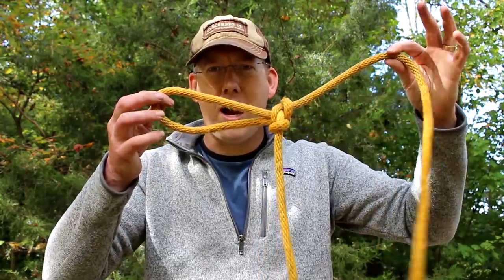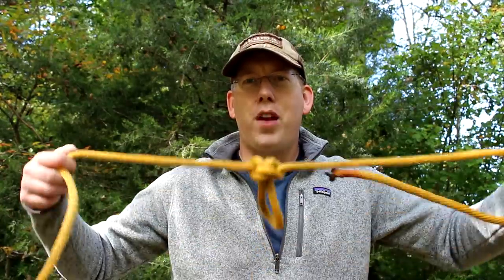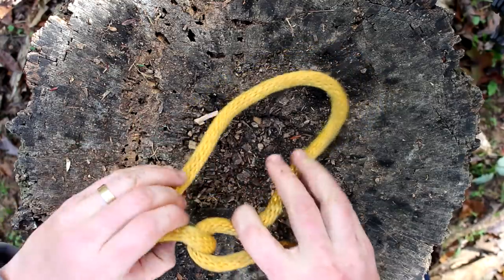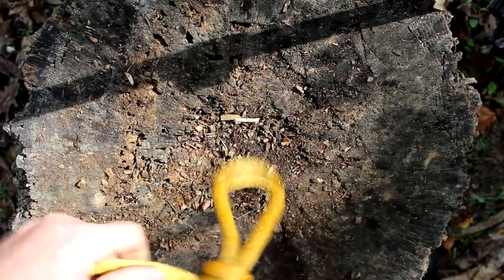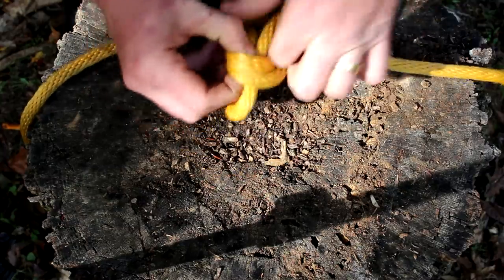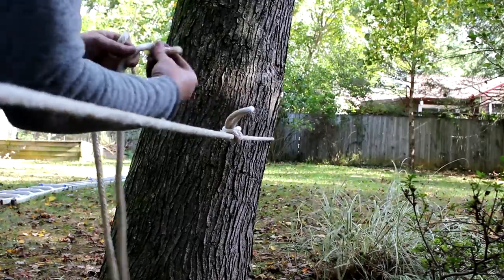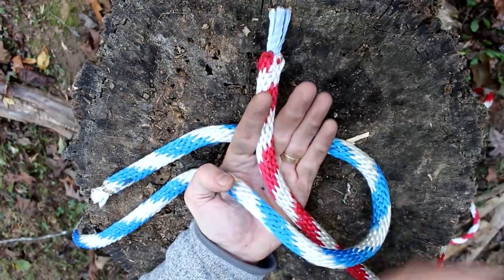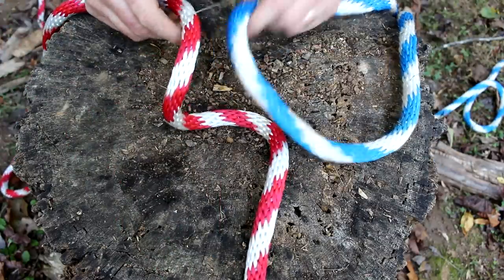Most Useful Knot - How to Tie Alpine Butterfly Knot Loop & Bend 3 methods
The Alpine Butterfly Knot (the Alpine Butterfly loop and Alpine Butterfly bend) is one of the most useful knots to know for arborist, camping, climbing, hiking, and survival. It has many uses and this video explains 3 ways to tie the alpine butterfly knot. The twist method, and two hand methods for tying the Alpine Butterfly.